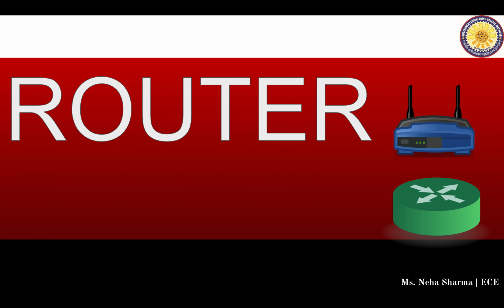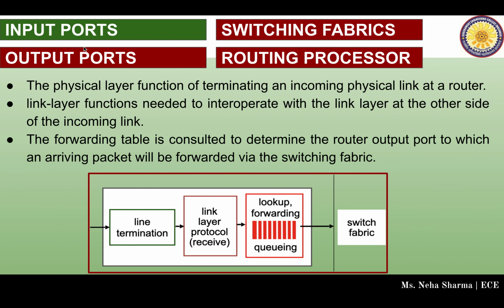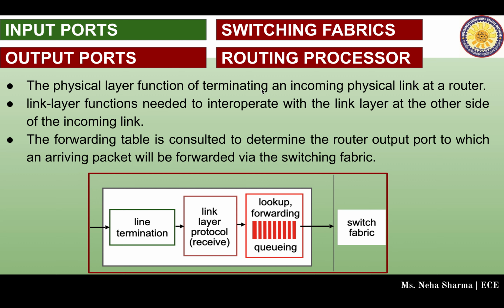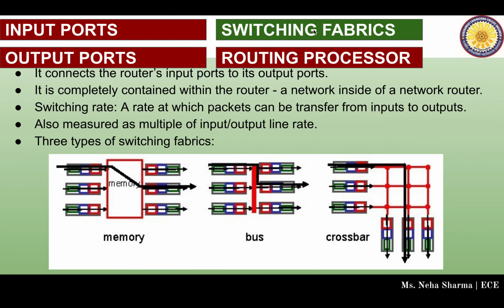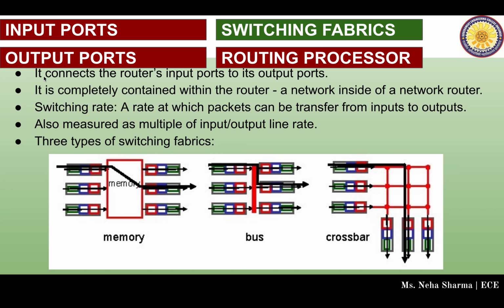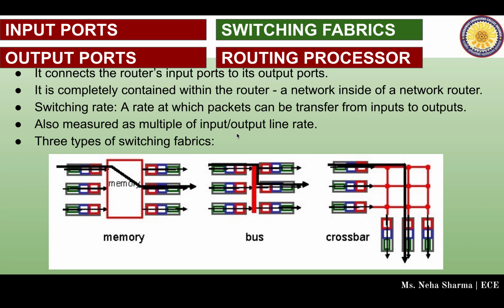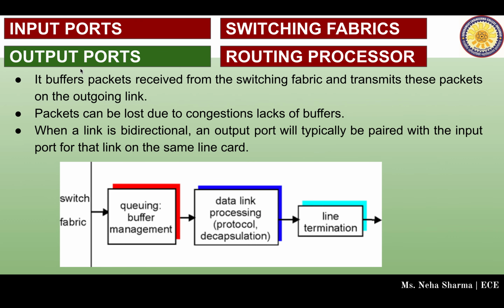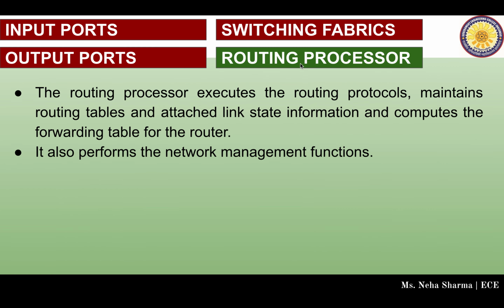Router structure | Network layer | CN | lec-23 | ECE | GECJ | RTU